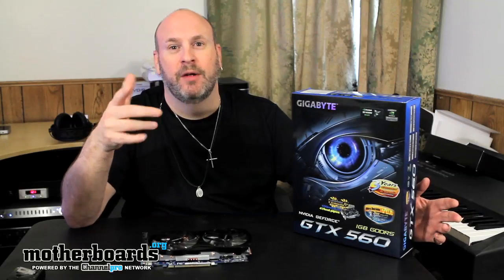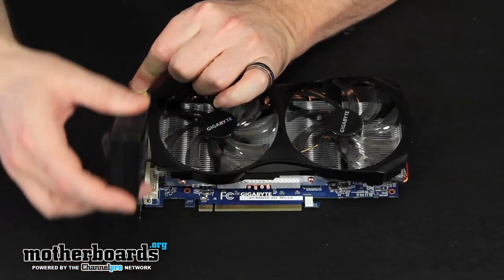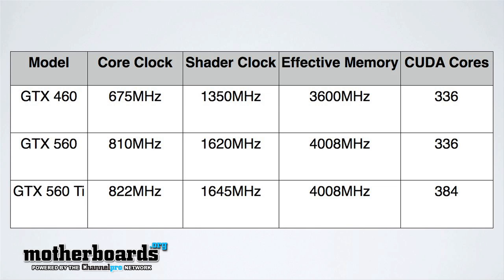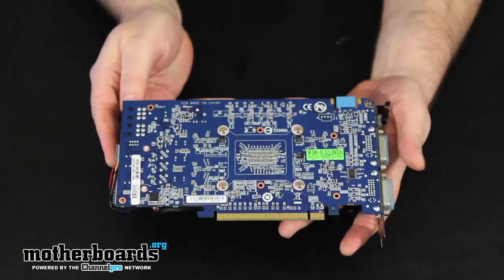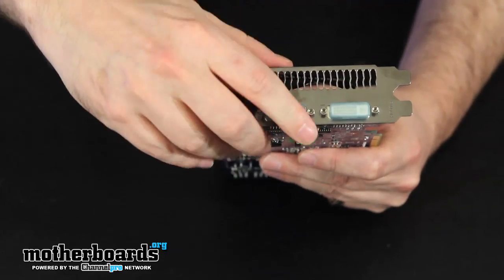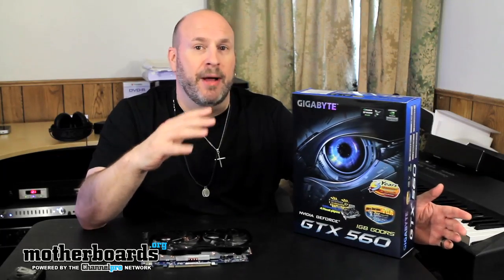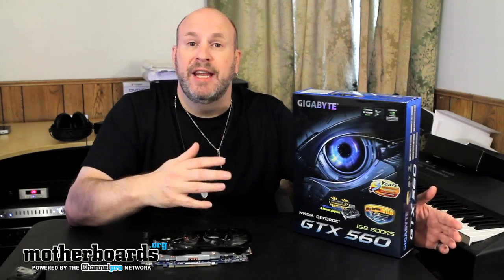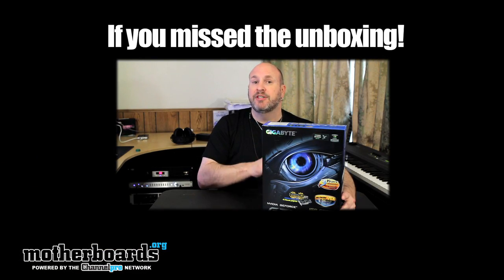GIGABYTE NVIDIA GTX 560 Review, Benchmarks & vs. GTX 560 Ti Comparison